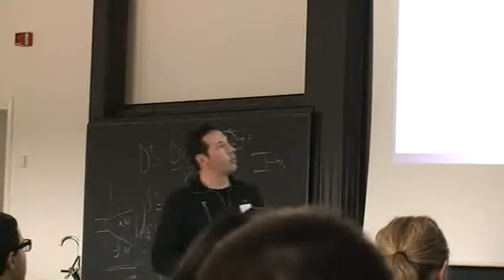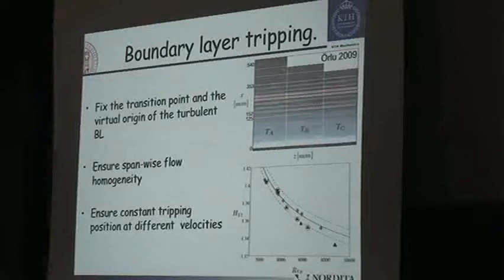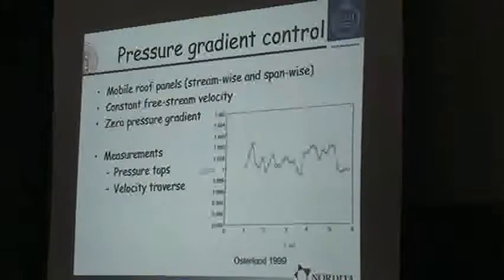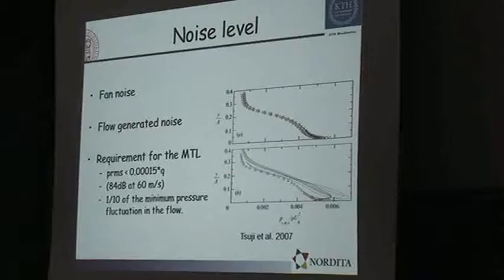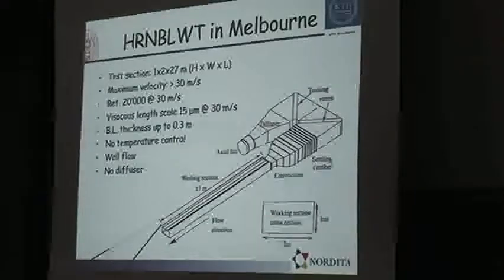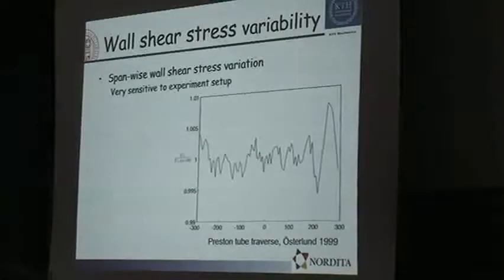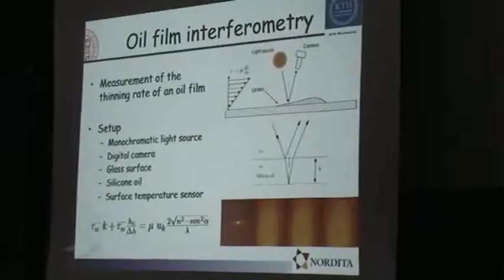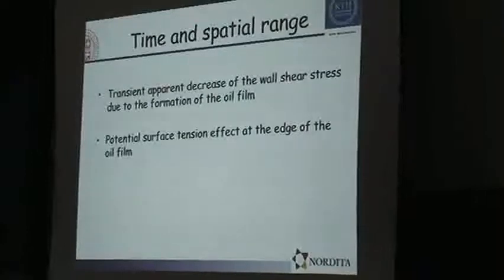2010 04 07 ruedi